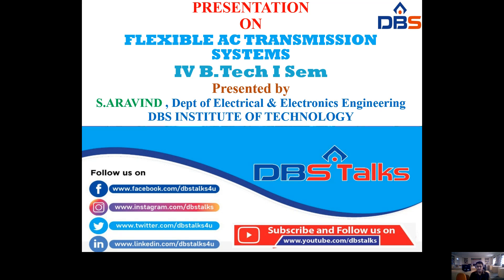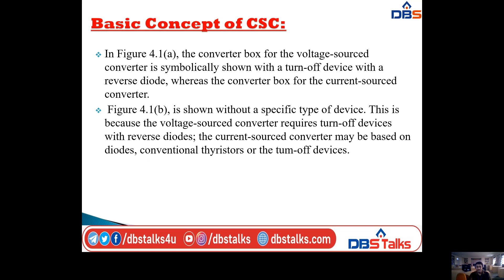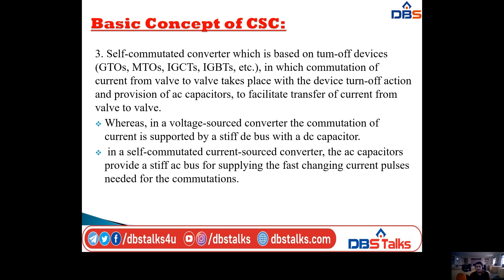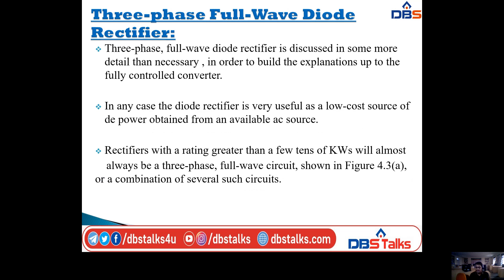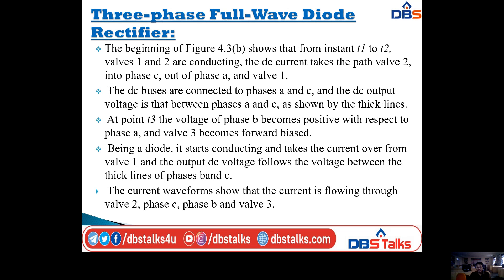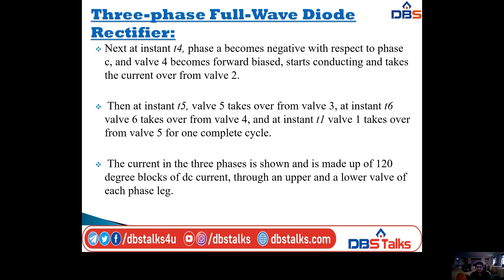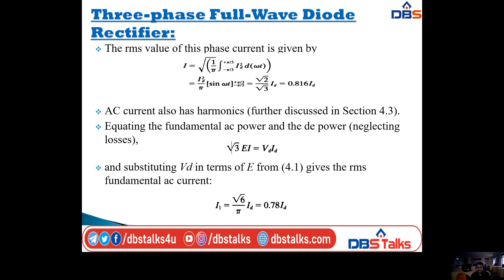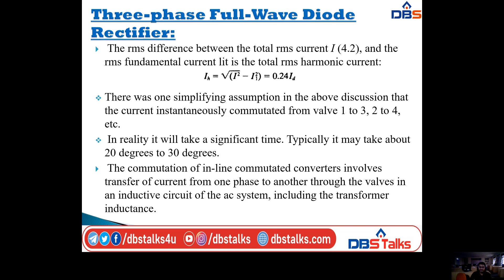Basic Concepts of CSC and three phase full wave diode rectifier | Online Education | DBS Talks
Basic Concepts of CSC and three phase full wave diode rectifier! Hello Students, In this video explains the Basic Concepts A three phase full wave diode rectifier. Do check it out.

This Video covers the following topics:
Subject: FLEXIBLE AC TRANSMISSION SYSTEMS
Branch: ELECTRICAL & ELECTRONICS ENGINEERING
Year: IV B.Tech - I Semester
Unit No: 2 –VOLTAGE SOURCED CONVERTER & CURRENT SOURCED CONVERTER
Topic: Introduction to CSC, Basic concept of CSC & Three-phase full wave Diode Rectifier
Thanks to Mr.S.Aravind,
Assistant Professor,